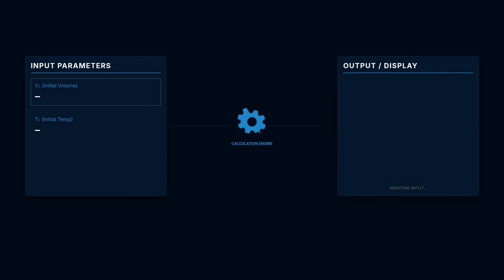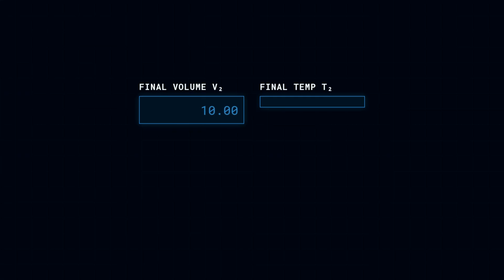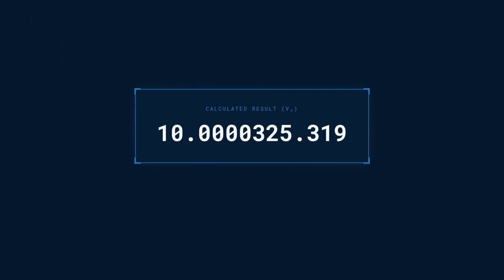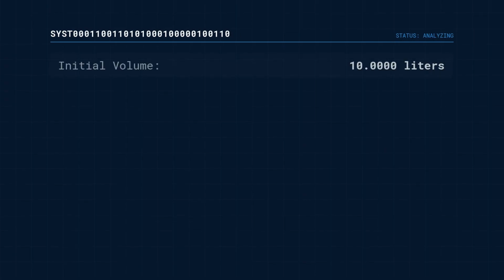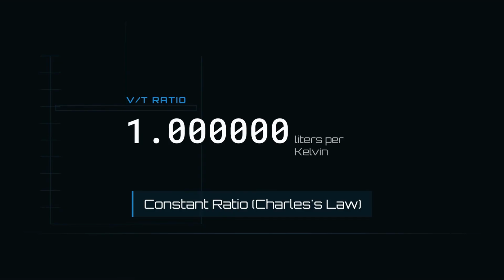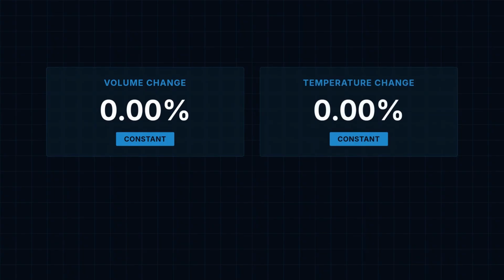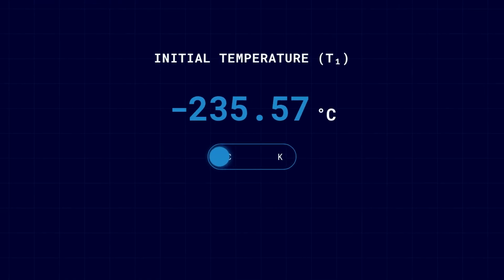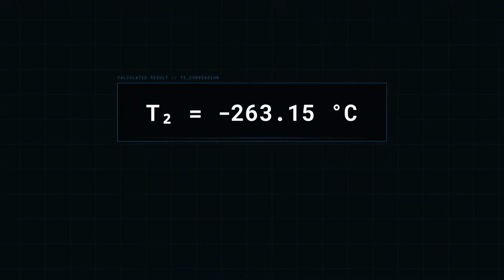Charles Law V1t1 Calculator — How to Use It | Engineering Tool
How to use the Charles Law V1t1 Interactive Calculator — an interactive engineering tool for calculators problems.

The Charles Law V1T1 Interactive Calculator solves gas volume and temperature relationships using Charles's Law principles.

Let's explore the input fields. First, there's a dropdown menu to Select Calculation Mode with six options: Calculate Final Volume V₂, Calculate Final Temp...